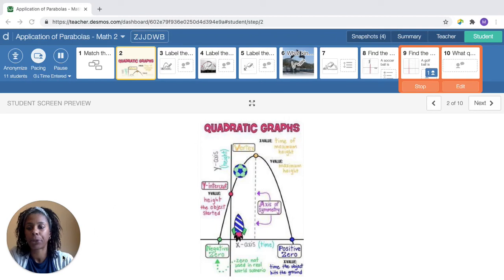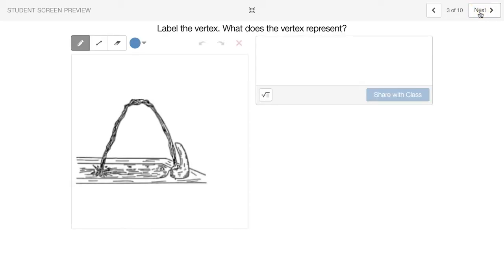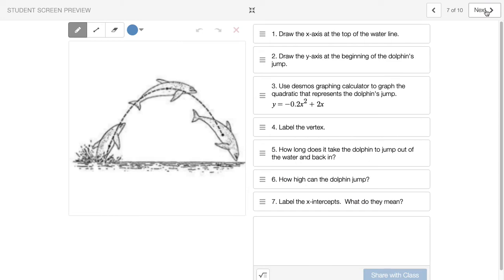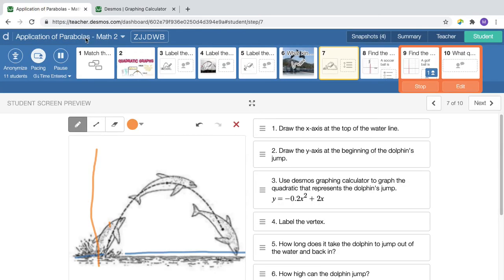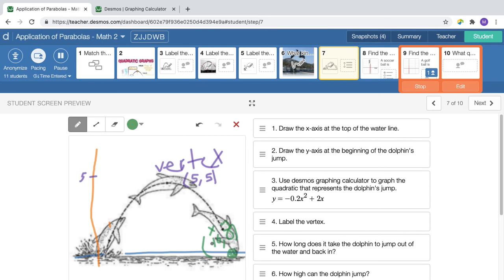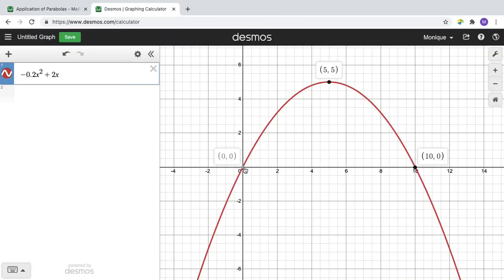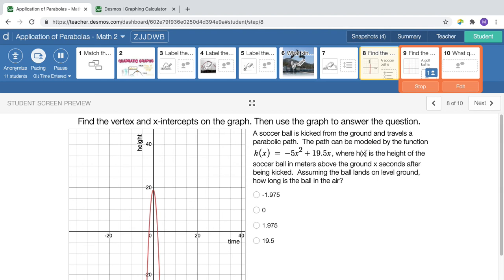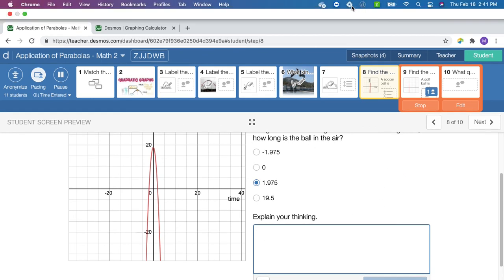Quadratic/Parabola Word Problems